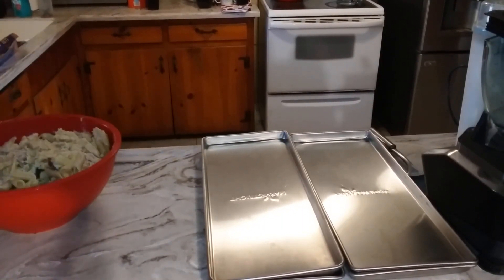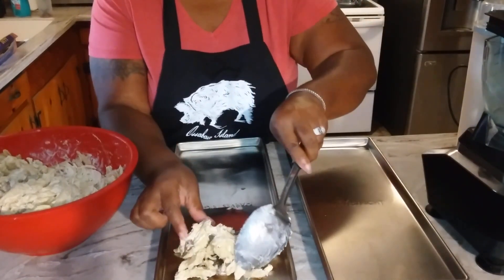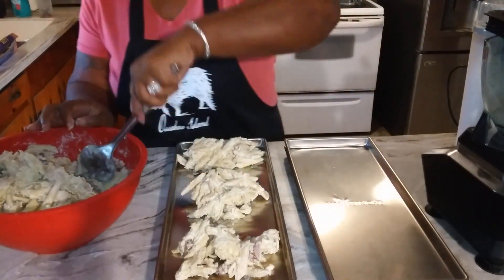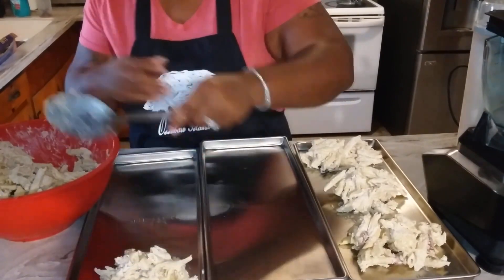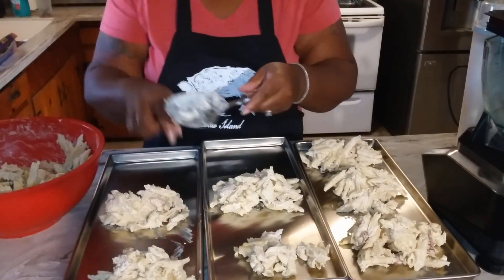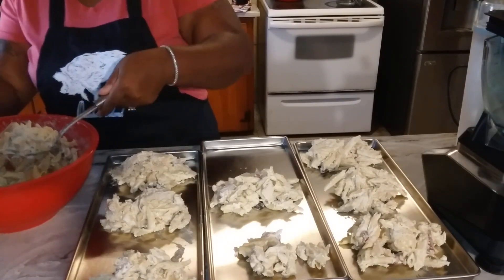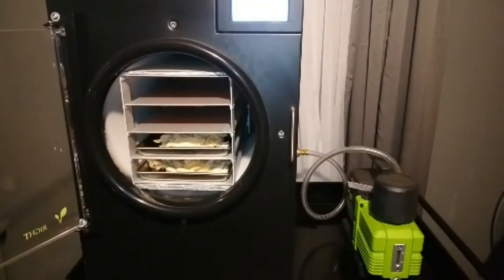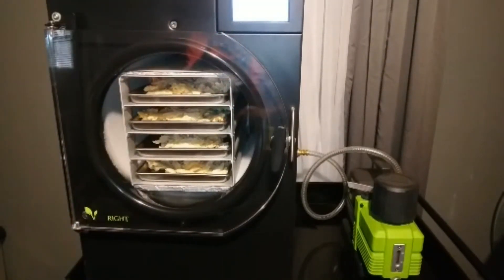Freeze Dried Crockpot Chicken & Sausage Alfredo HARVEST RIGHT FREEZE DRYER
If you're looking for a delicious and easy dinner, then you need to try freeze-drying chicken and sausage alfredo! This rIn this video, we'll show you how to freeze-dry chicken and sausage alfredo, so you can have a delicious dinner ready in no time at all! This recipe is perfect for busy weeknights and will be sure to please.

Amazon WishList: